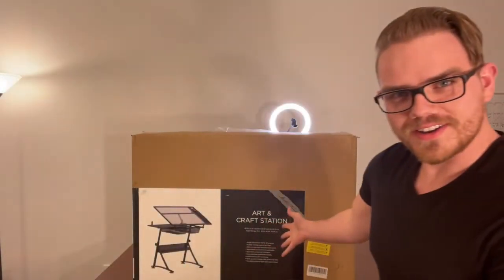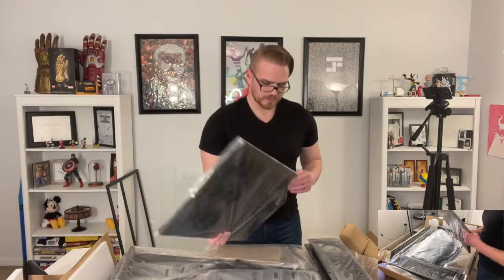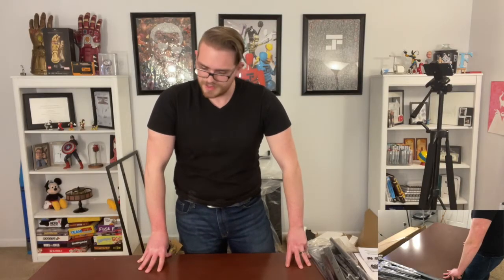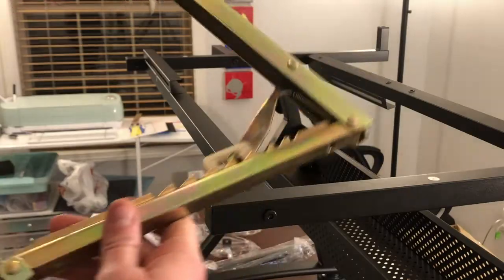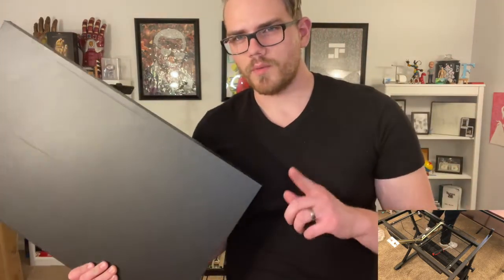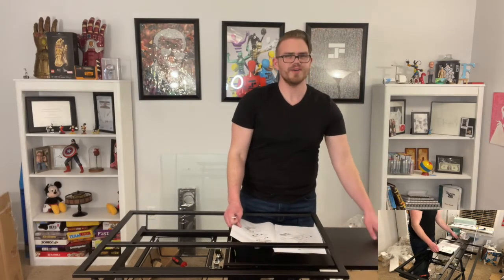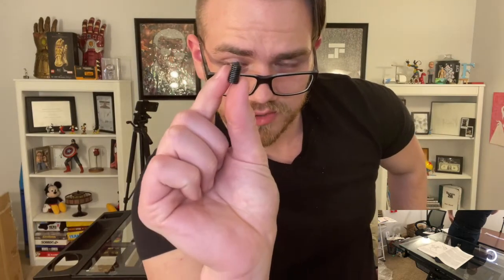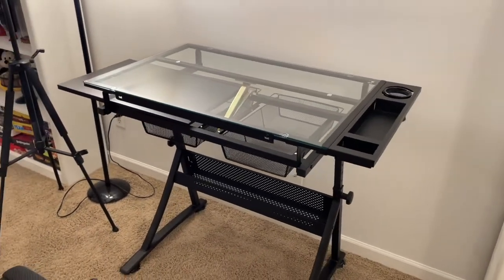GLASS TOP DESK?! Unboxing / Building / Review of Master Touch Art Station!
tetradart.store

Playlist Links